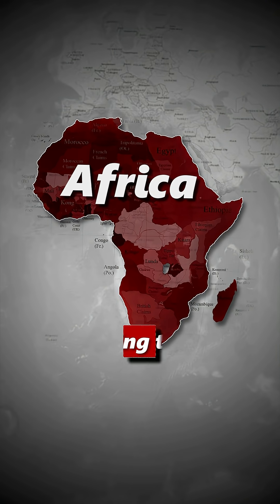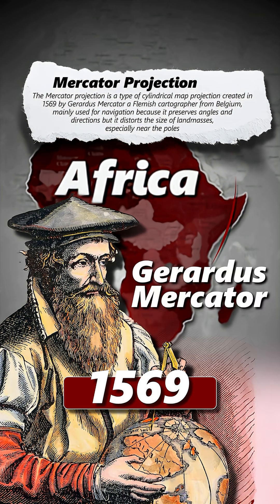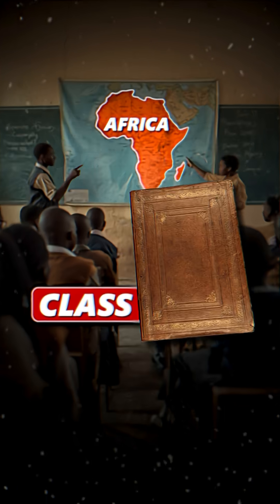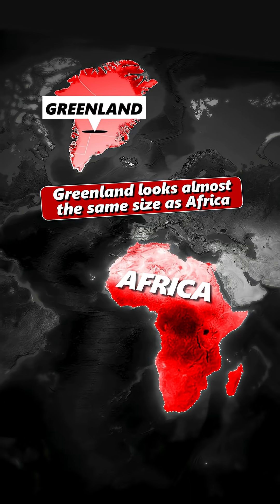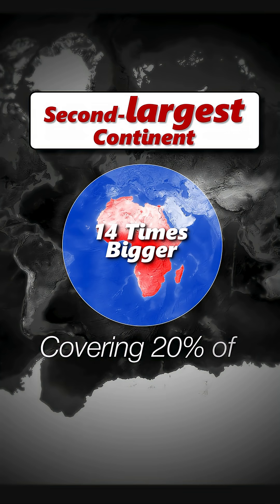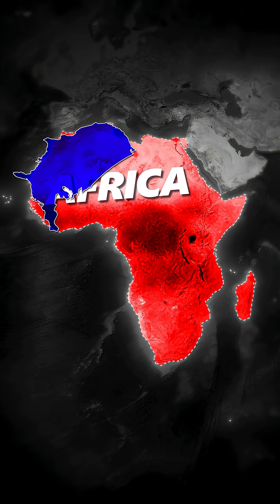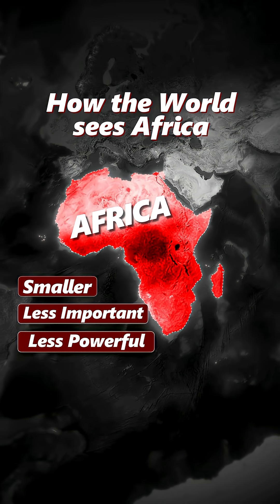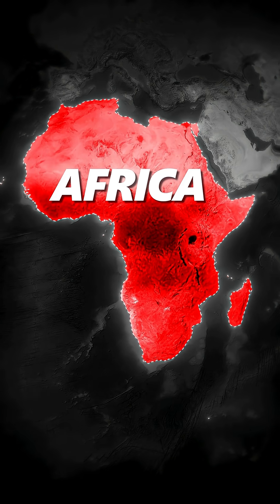Africa Isn’t Small… The Map Lied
Did you know the world map you grew up with is lying to you?

The Mercator projection, created in 1569 for sailors, makes Europe and North America look huge while shrinking Africa. In reality, Africa is 14x bigger than Greenland, large enough to fit the USA, China, and most of Europe inside it. With 54 countries and over 1.4 billion people, Africa is the second-largest continent on Earth, yet distorted maps have shaped how the world sees its importance.

Now the African Union is pushing back, demanding maps that show Africa’s real size.